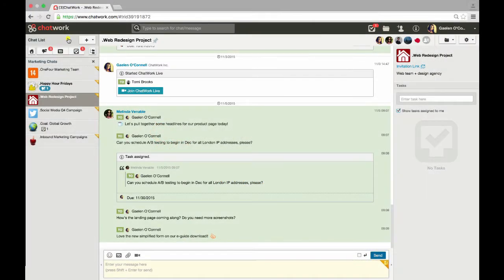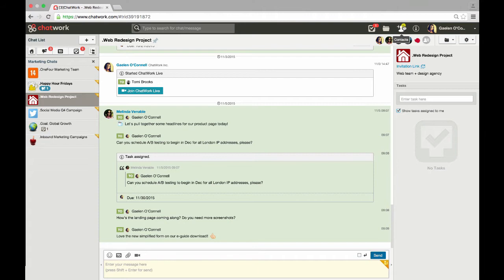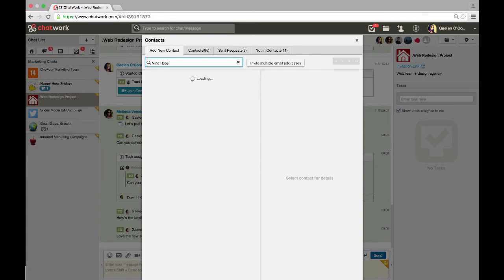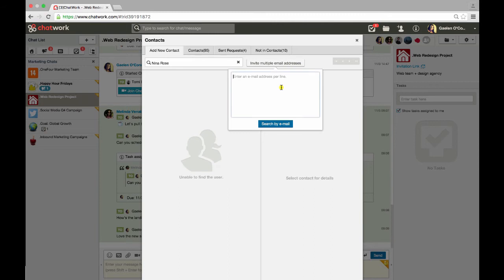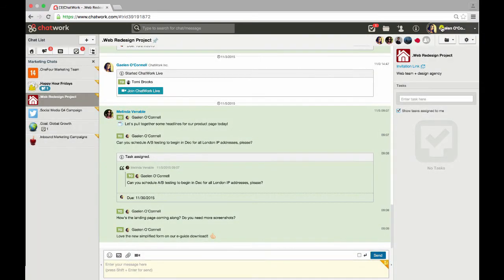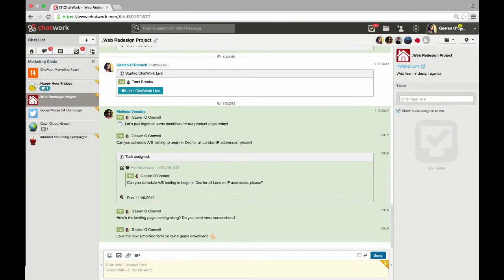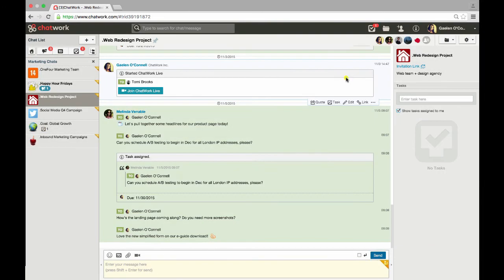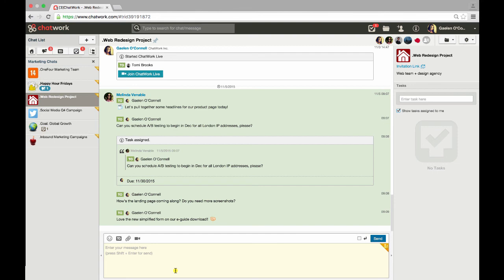How To Get Started With ChatWork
Learn how to get started with ChatWork.

In this video we will:

- Walk you through the ChatWork user interface
- Teach you how to add internal and external team members as contacts
- Give you a tour of your account settings and show you how to adjust your privacy settings

ChatWork is a group chat app for global teams. The platform is available in five languages and includes secure messaging, video chat, task management and file sharing functionality. More than 85,000 companies from 183 countries use ChatWork to communicate, collaborate and increase productivity.